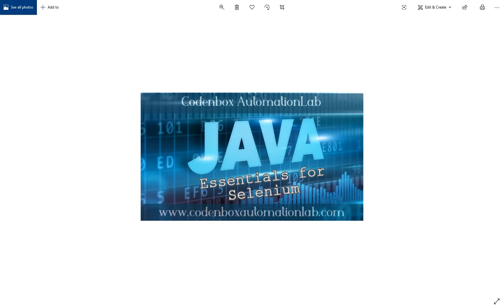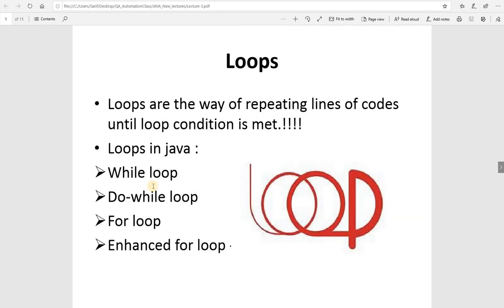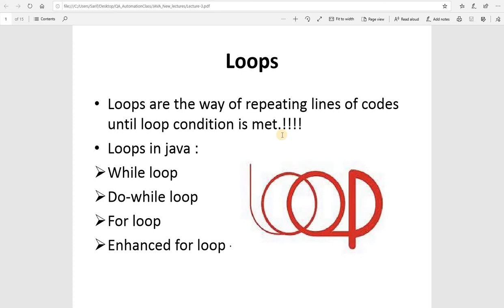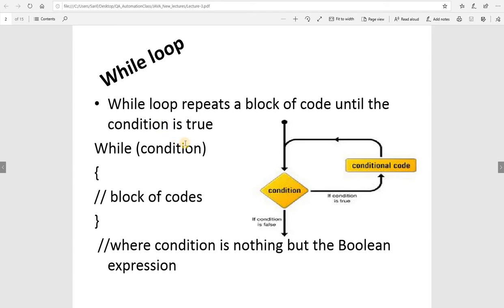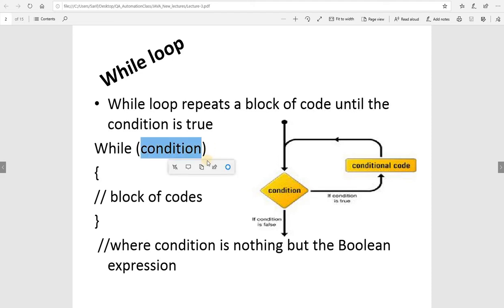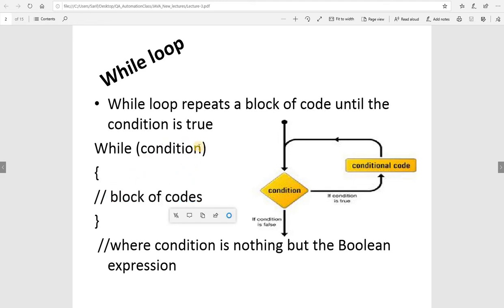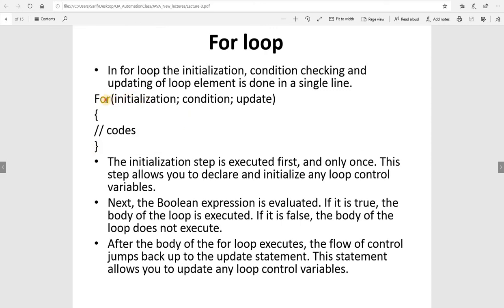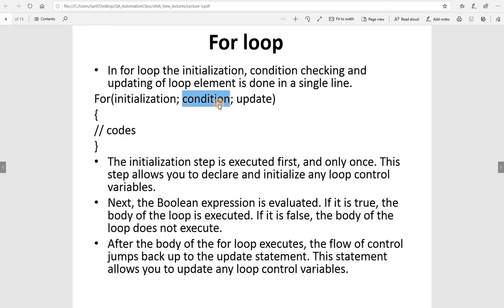Java Loops-Part1: What is loop? 4 Essential Java Loops You Need to Know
+ What is loop in Java?
+ 4 Essential Java Loops You Need to Know
+ Different types of  Loops in Java with examples
Loops are the way of repeating lines of codes until loop condition is met• Loops in java :
While loop
Do-while loop
For loop
Enhanced for loop

While loop: repeats a block of code until the condition is true.
 Syntax: While (condition) {
 // block of codes }

Do-while loop: is similar to the “while loop” but the only difference is that, in this the loop block is guaranteed to run at least one time!
Syntax: do {
//all codes here
} While (condition);

For loop: When you know exactly how many times you want to loop through a block of code, use the for loop instead of a while loop.
Syntax: For (initialization; condition; update) {
    // codes